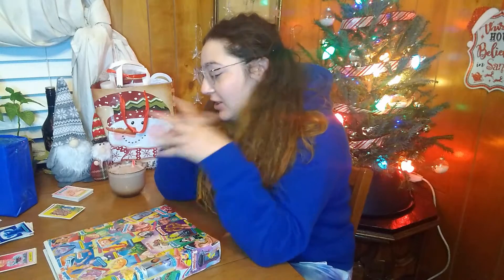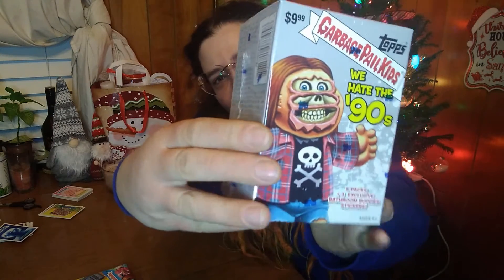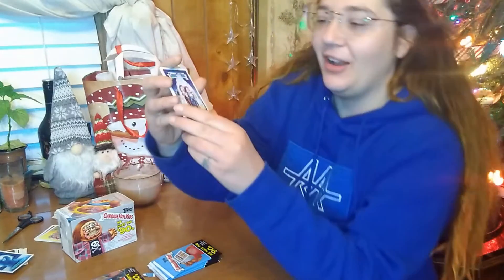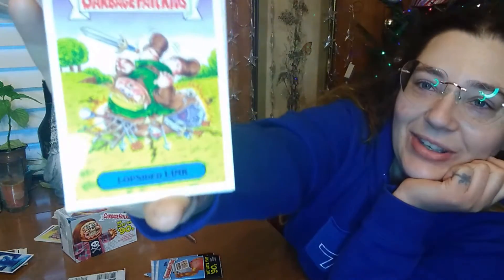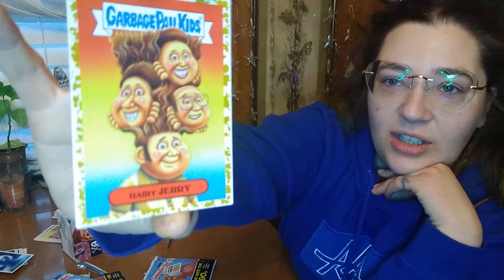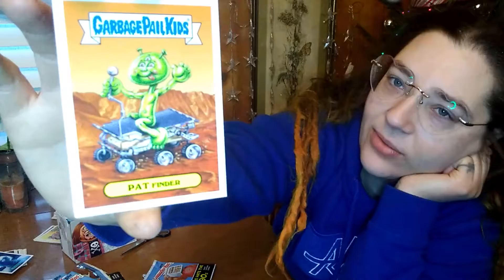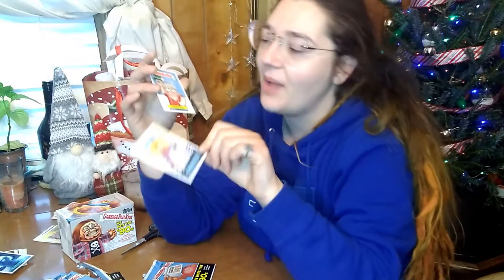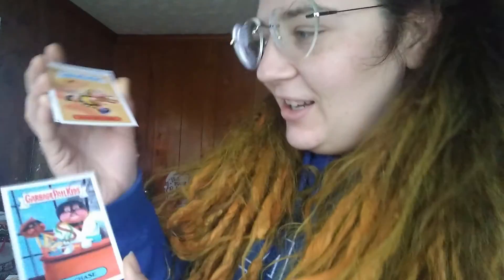90's Parody Garbagepail Kids Throwback Unboxing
Wow, just in time for TBT. An awkward video filmed in December 2020, unboxing a GPS series from 2019, honoring the 90's. This video is a throw back inception. True 90's kid nostalgia right here.